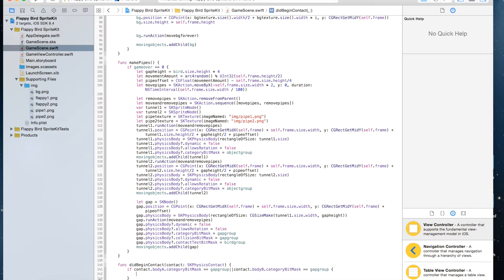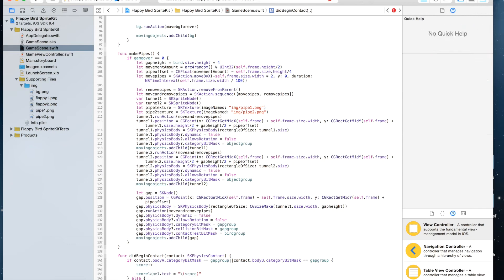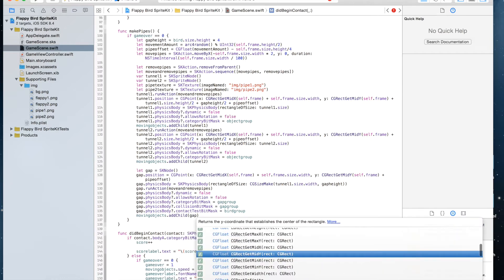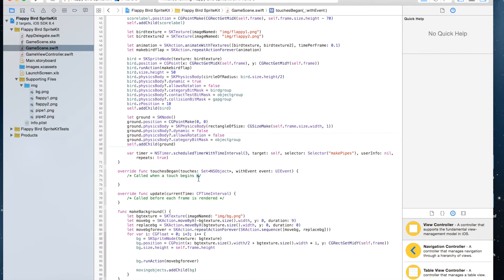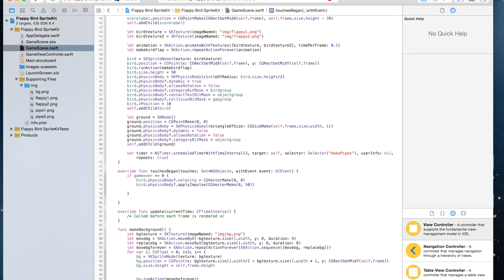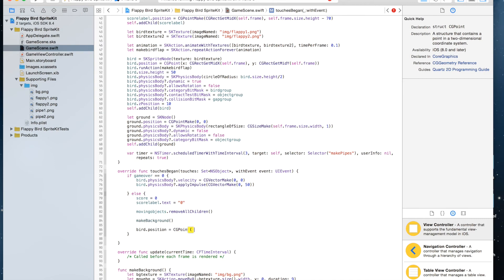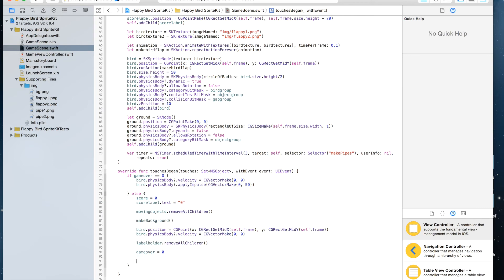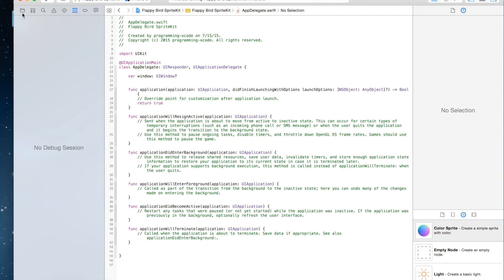iOS SpriteKit Swift: Flappy Bird Part 3 in Xcode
This is the final video of our flappy bird swift spritekit series.